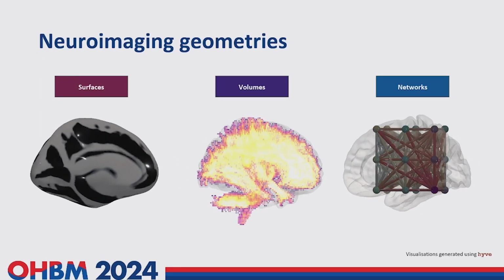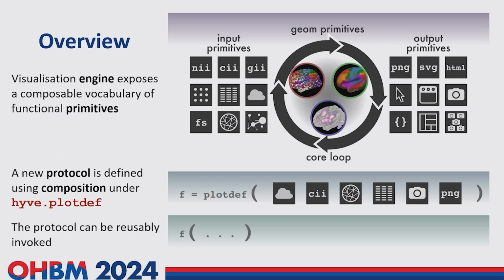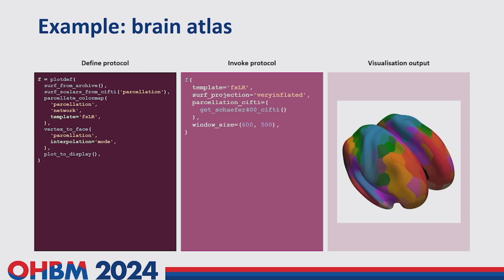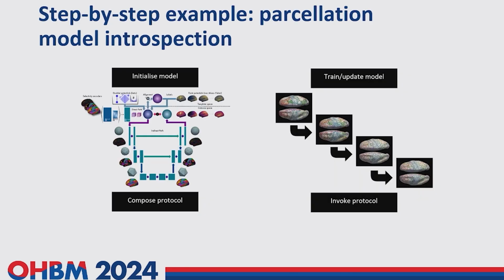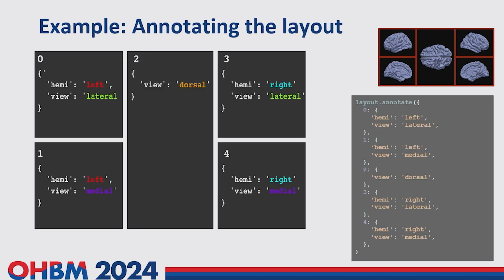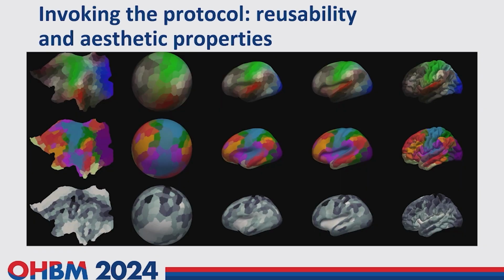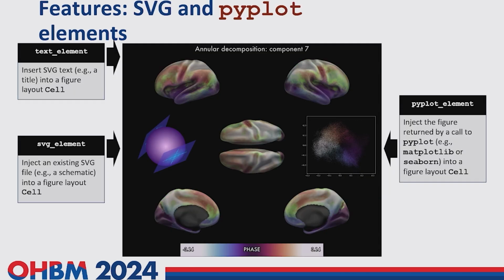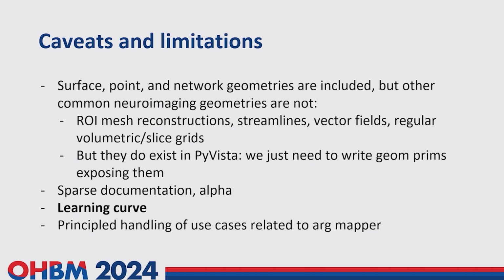OHBM 2024 | Oral Session | Rastko Ciric | Hyve, a compositional visualisation engine for neuroima…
Session: Software Demonstration
Part 6
Title:  Hyve, a compositional visualisation engine for neuroimaging data.
Speaker: Rastko Ciric
Abstract: By embedding data within geometric structures, visualisation provides a gateway to understanding and communicating complex information. In neuroimaging, embedding data in brain geometries improves the tractability of high-dimensional data; visualisation software (e.g., [1-3]) is thus critical in brain mapping. However, the geometries that structure neuroimaging datasets can be highly heterogeneous. MR data, for example, are often reconstructed as image intensity values in a regularly sampled three-dimensional Euclidean volume. By contrast, the convoluted sheet of the mammalian cerebral cortex can be modeled as a two-dimensional Riemannian manifold, which software suites approximate as a polygon mesh[4-5]. Maps of brain connectivity have the intrinsic topology of a graph, with vertices that can be embedded either in physical coordinates or algorithmically in a low-dimensional space[3,6]. Measures of brain function further extend these geometries in the dimension of time.  Existing software has often addressed this heterogeneity by implementing separate plotting routines for different geometries. Here, we introduce the software library hyve (the hypercoil[7] visualisation engine) to implement an alternative compositional approach. Under our approach, users construct a new visualisation protocol by composing an abstract base plotting routine with a chain of functional atoms called primitives (Fig 1). Each functional primitive imbues the base routine with a distinct functionality, forming the basis of a modular, flexible, and extensible system for building reusable plotting protocols.